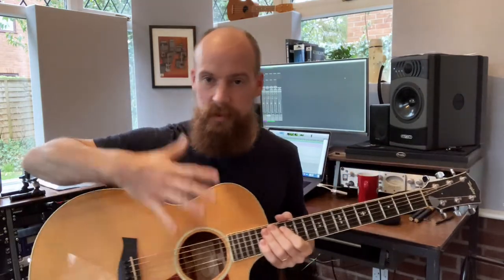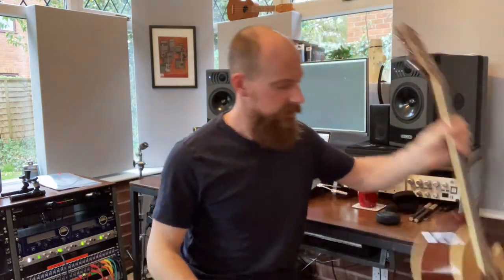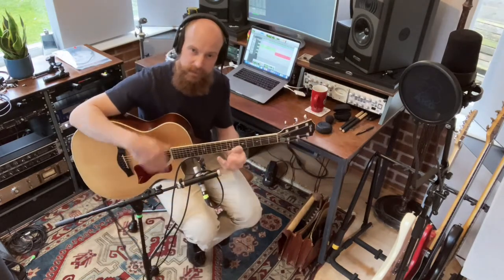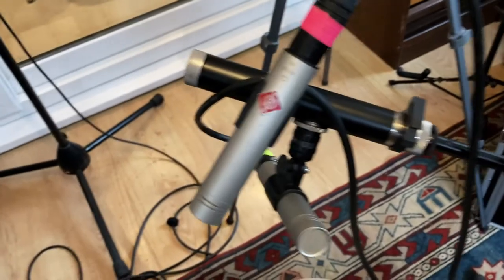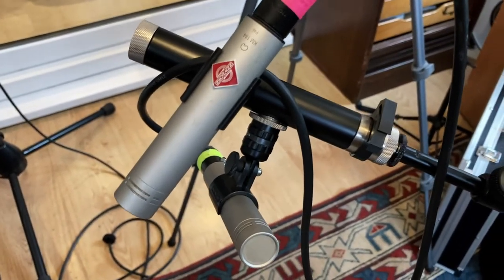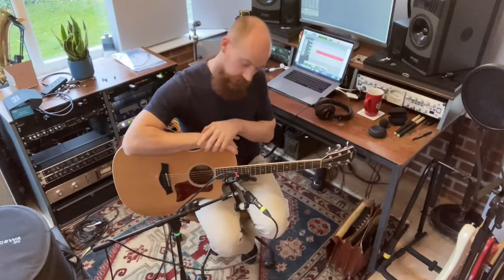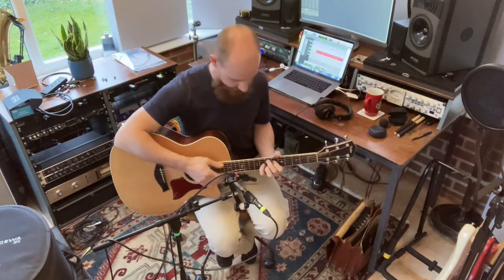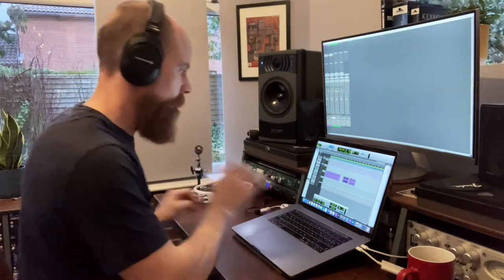Vertical XY Mic Setup on Acoustic Guitar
What happens if we take an XY stereo mic setup and flip it 90 degrees so it is vertical? In this experiment I'll use an acoustic guitar to compare a horizontal XY setup with a vertical one.

0:00 Intro
1:38 Why use an acoustic guitar
3:54 Listen to a pair of Neumann KM184's in horizontal XY
4:58 Flip the mics around 90 degrees
5:53 Listen to a pair of Neumann KM184's in vertical XY
7:12 Close up of the mics
8:39 Thoughts so far
9:48 Listen to a pair of AKG 451's CK1/CK3 in vertical XY
11:39 Compare the different mics/setups side by side
13:50 Conclusion